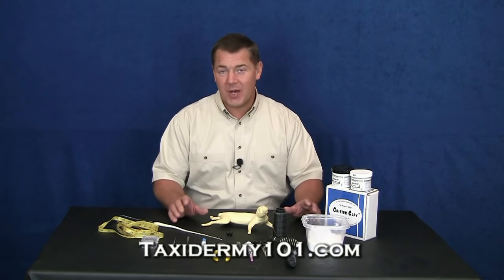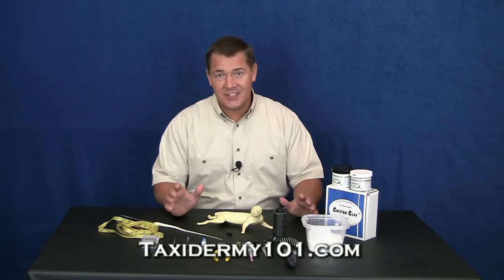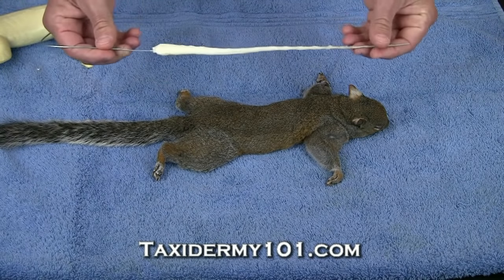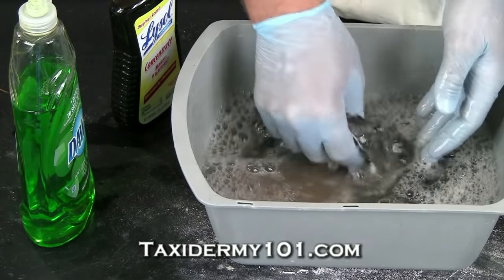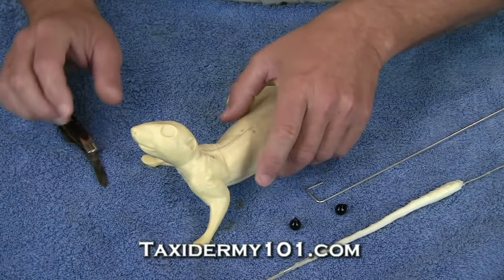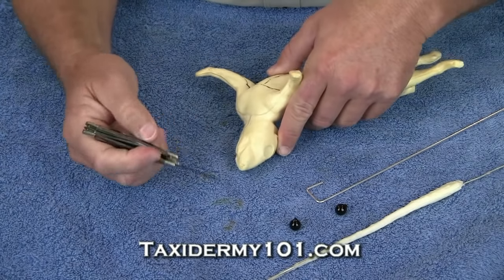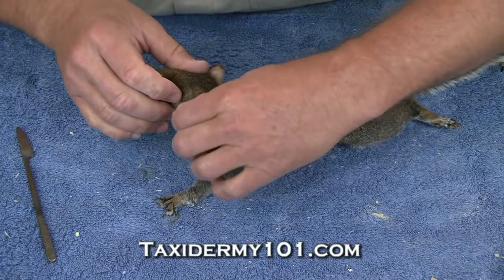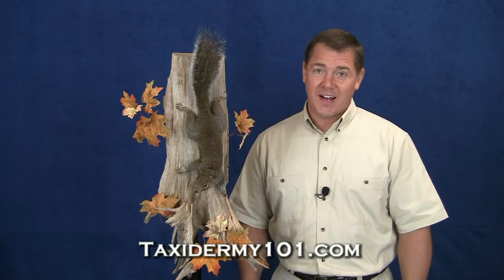How to Taxidermy - Squirrel Taxidermy Course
Learn how to taxidermy a climbing squirrel.  DVD teaches how to mount a climbing squirrel from start to finish.  Created for beginners to learn how to do taxidermy work just like a pro!  Each step of the process is covered in detail with excellent instruction from Bill Atkins, Master Taxidermist.  On Sale - 100% Money Back Guarantee!